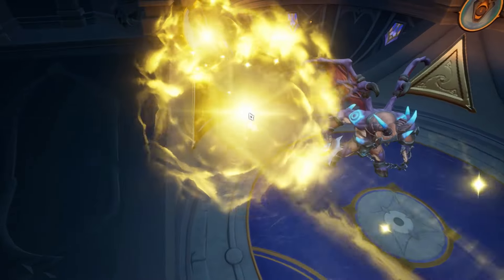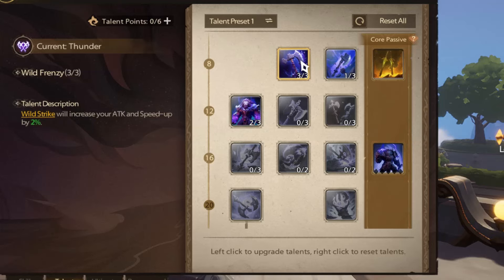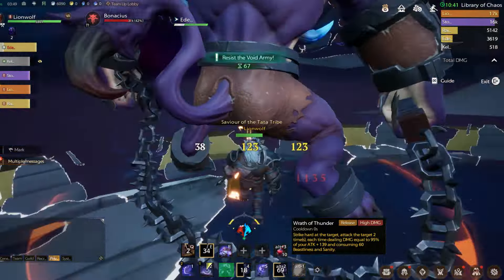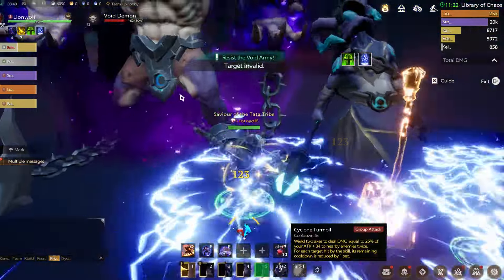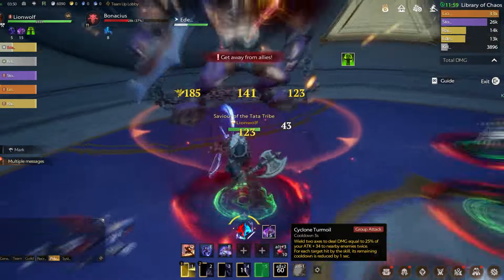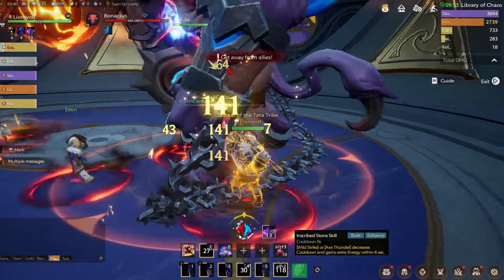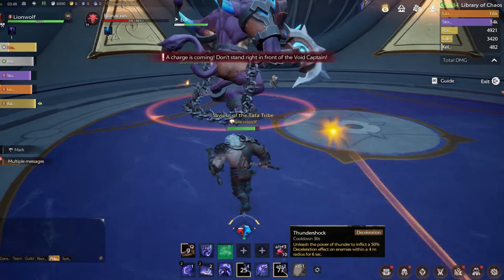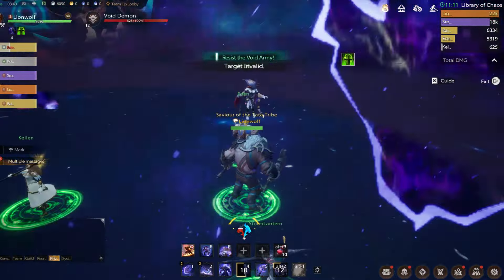Barbarian Fighter Top DPS Guide Best DPS Rotation in Tarisland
This video will show you DPS Guide with the best DPS rotation for Barbarian Fighter Thunder Class in Tarisland.

Barbarian Fighter DPS Stats Priority
-Combo
-Omni
-Cooldown
-Strength
-Hit
-Stamina